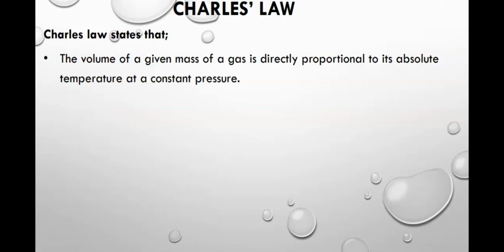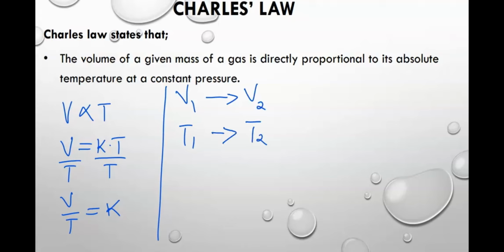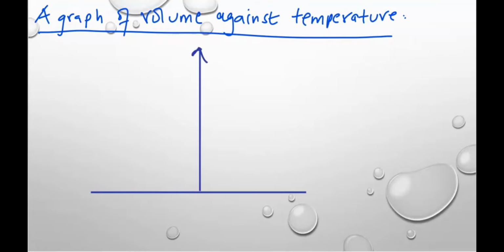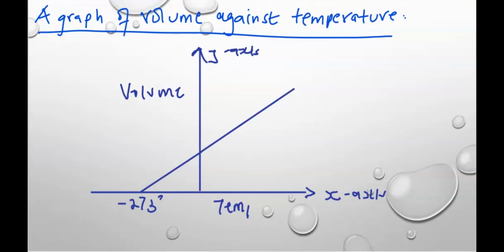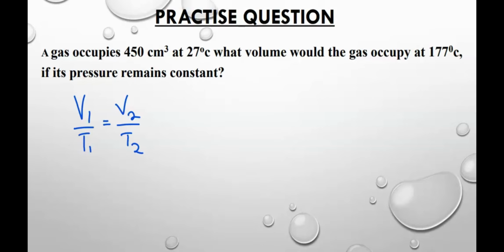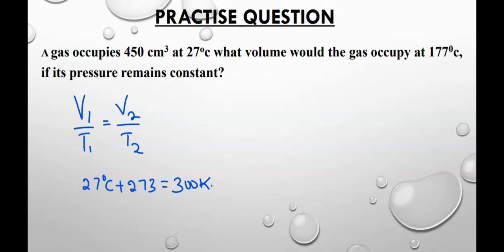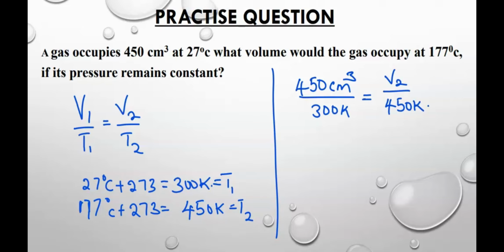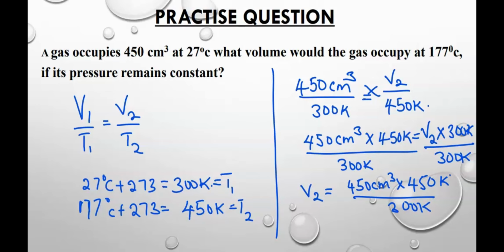Gas Law Secrets: Understanding Charles's Law in Minutes!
Charles's Law—one of the key principles in chemistry and physics that describes how gases behave under changing temperatures.